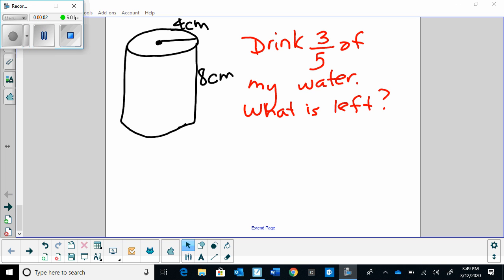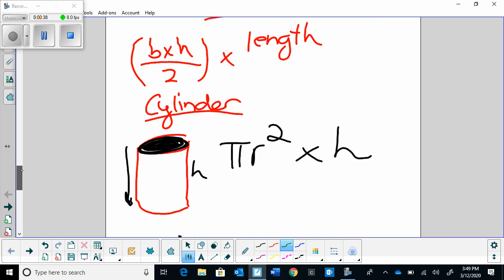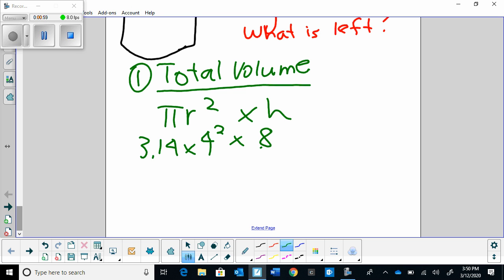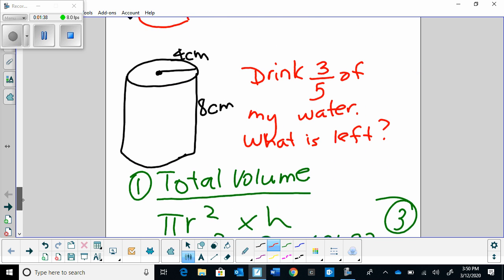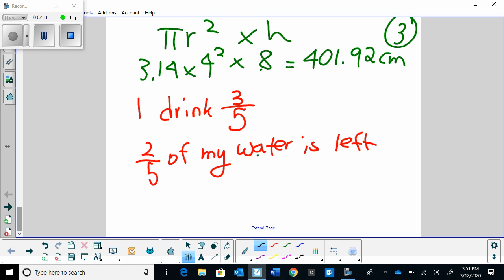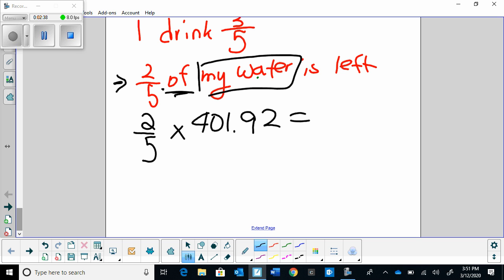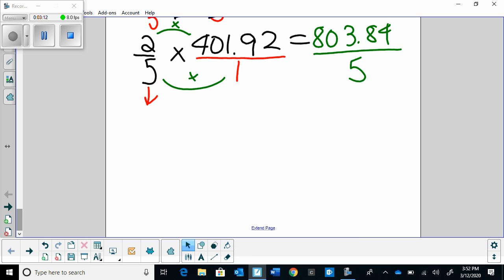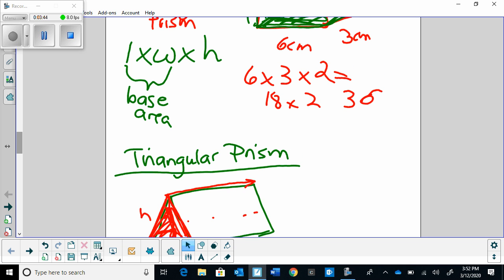Finding fractions of volumes